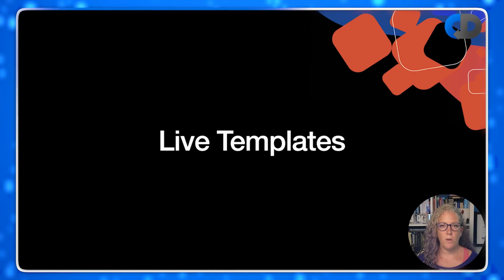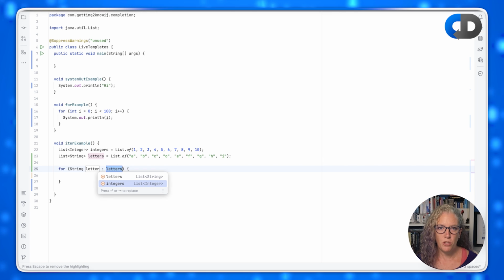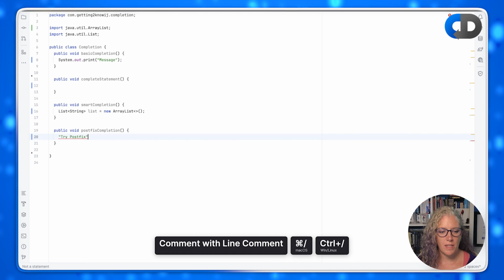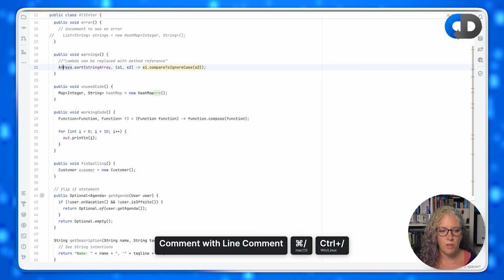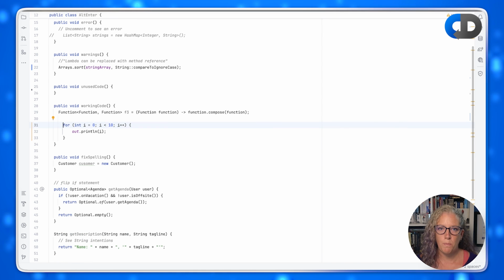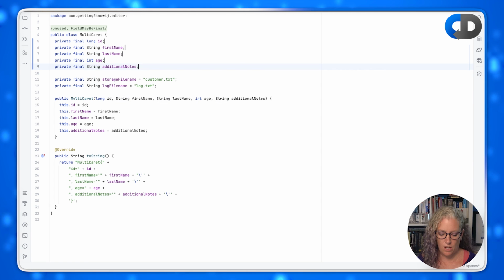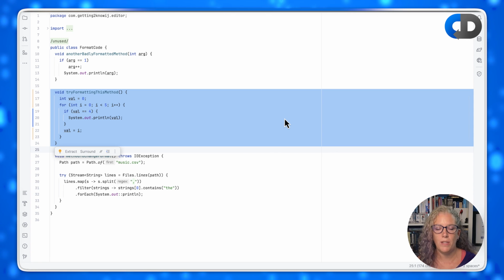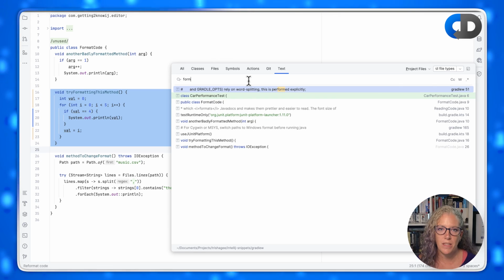IntelliJ IDEA Tutorial: 9 MUST KNOW SHORTCUTS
Trisha Gee gives her 9 top tips for coding in IntelliJ IDEA aiming at improving developer productivity within the IDE. Trisha is a Java expert and is an advocate for JetBrains and has produced LOADS of content around applications like this as well as developer productivity and happiness.

Join the Continuous Delivery community and access extra perks & content!

👕 T-SHIRTS:

A fan of the T-shirts I wear in my videos? Grab your own, at reduced prices EXCLUSIVE TO CONTINUOUS DELIVERY FOLLOWERS! Get money off the already reasonably priced t-shirts!

BOOKS:

📖 Getting to Know IntelliJ IDEA - Trisha Gee ➡️

📖 Head First Java - Kathy Sierra, Bert Bates & Trisha Gee ➡️

📖 97 Things Every Java Programmer Should Know - Trisha Gee & Kevlin Henney ➡️

📖 Dave’s NEW BOOK "Modern Software Engineering" is available as paperback, or kindle here ➡️

Tuple is a remote ensemble and pair programming app for macOS and Windows, designed to make you feel like you're collaborating in person. It’s got loads of developer-specific touches you just don’t see with generic screen-sharing tools.